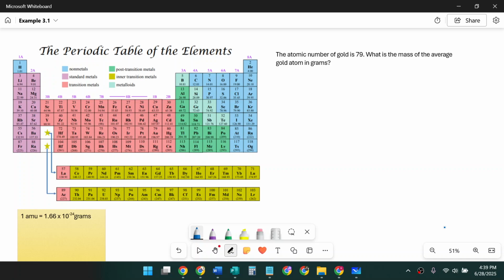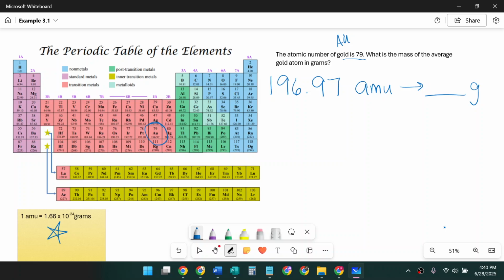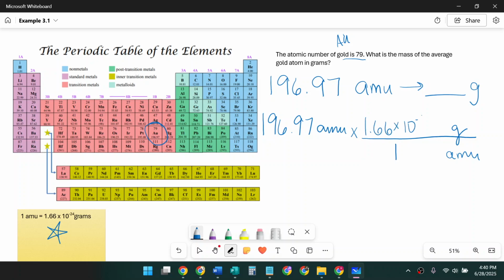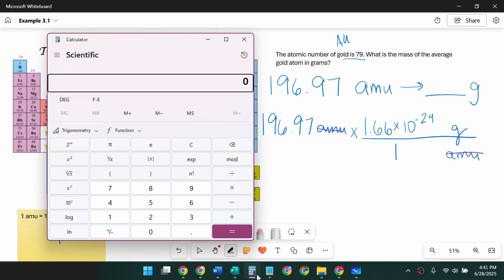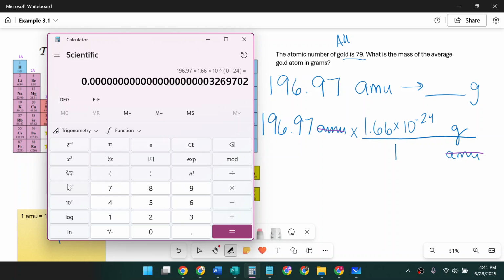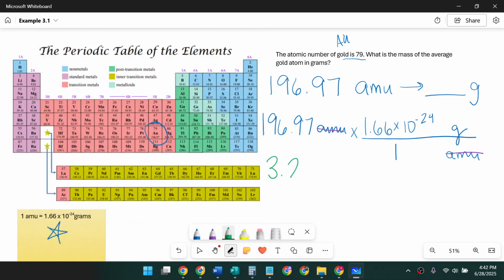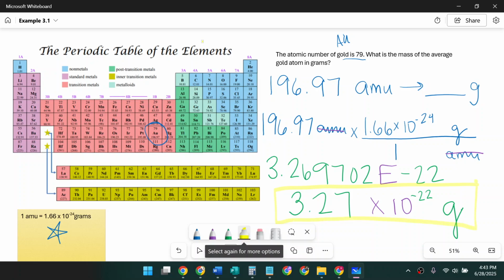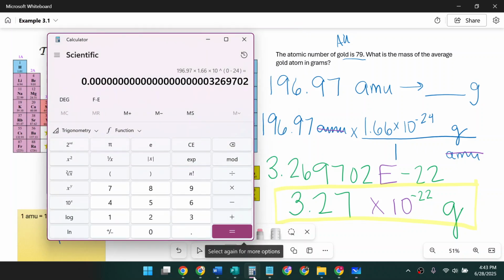Berean Builders Chemistry Example 3.1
You can download the periodic table shown in the video